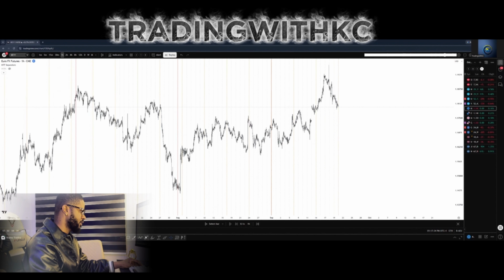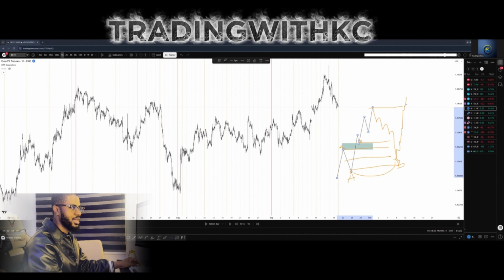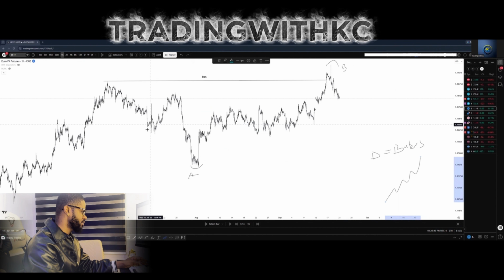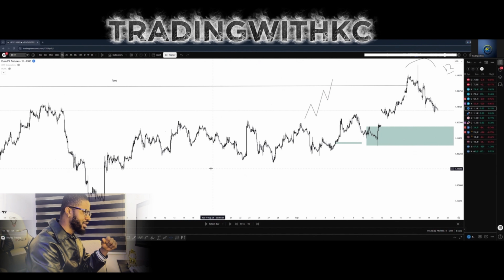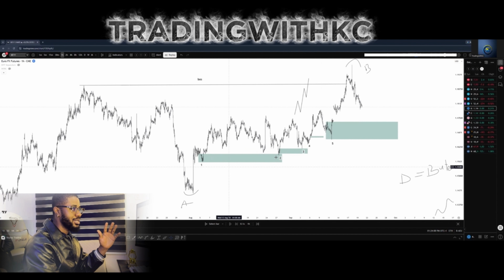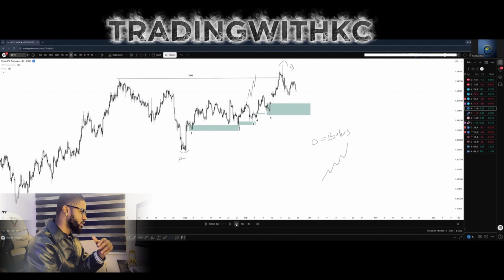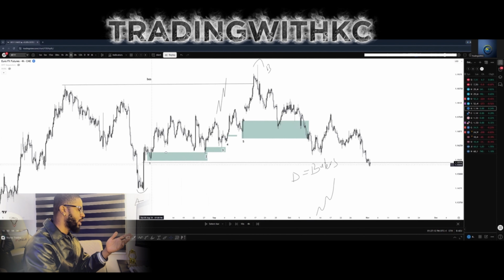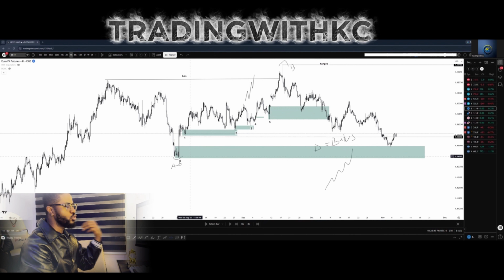Traders Misunderstand Mitigation… Here’s the Truth (The secret behind accurate entries )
Master the Mitigation Concept! 🚀

In this video, I’ll break down the psychology behind mitigation and show you exactly how I apply it on the charts to find high-probability trade setups.

If you’re tired of random entries, this lesson could change the way you see the market.

🔥 Join my FREE trading community for free signals, market analysis, and daily trading insights